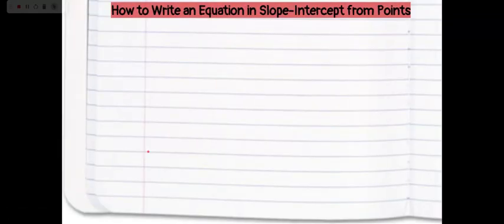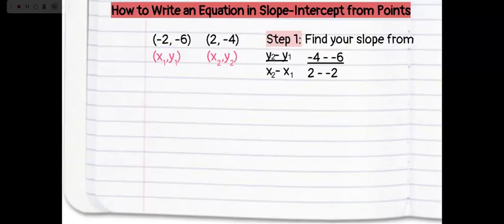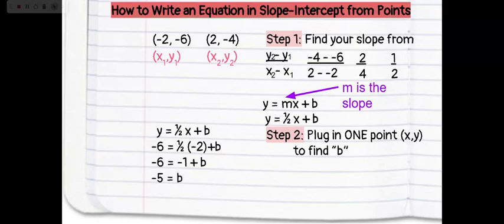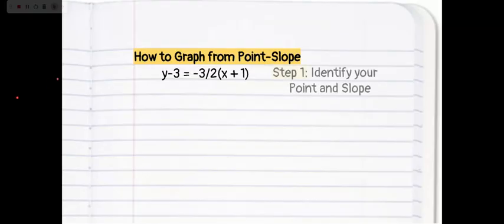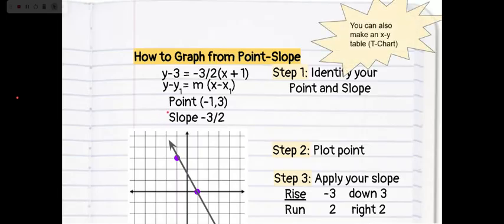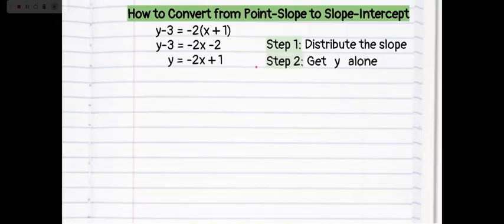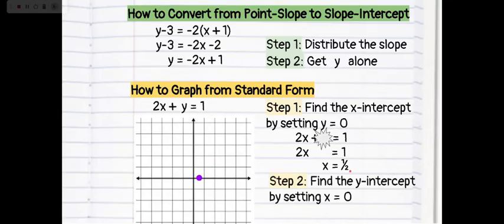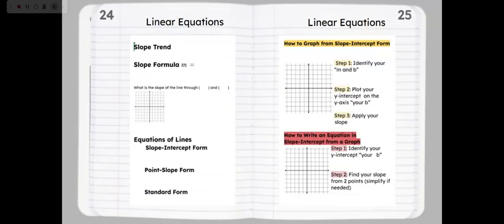2.3 Linear Equations 2025 - Part 2